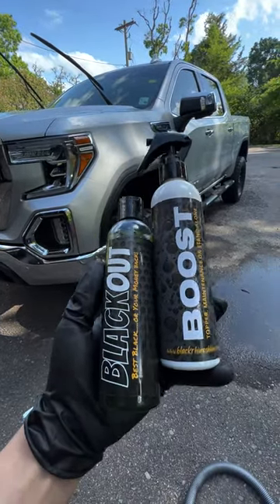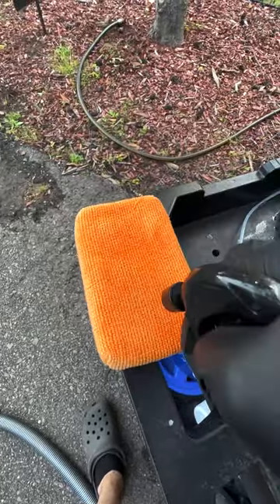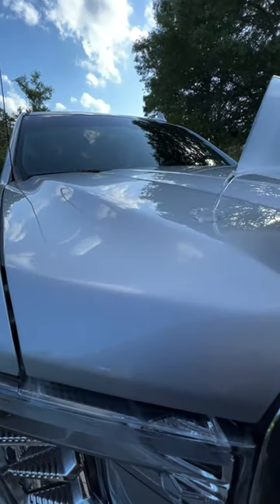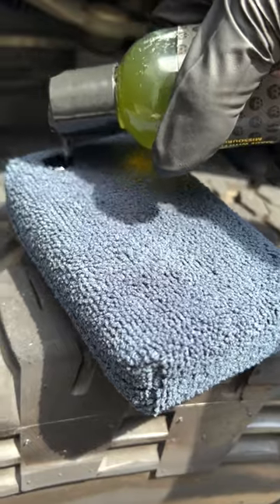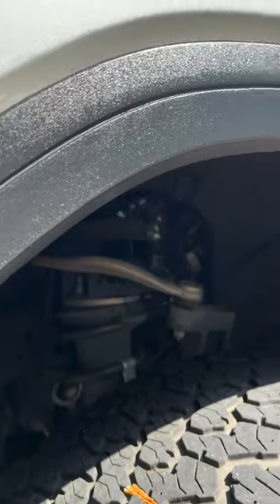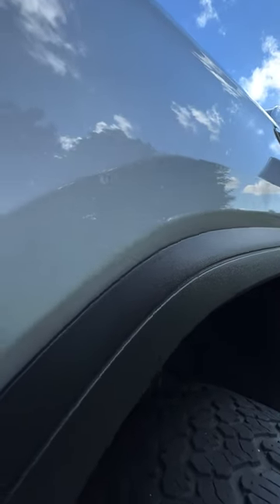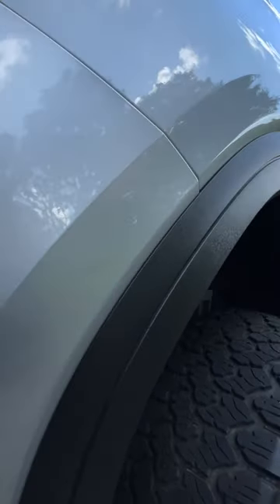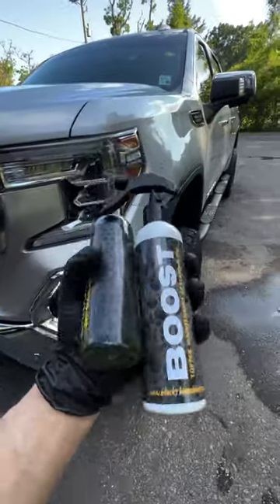Black Rhino Shine Boost and Blackout!!! The Best Black or Your Money Back!!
PROMO: JAMIE10 - % goes into Cancer Patient Fund
PROMO: JAMIEDOUBLE - both items must be in cart